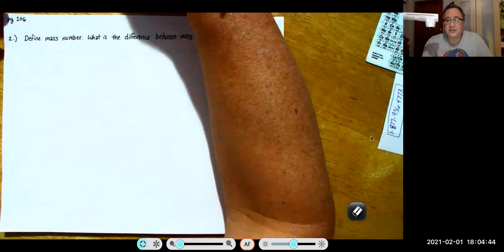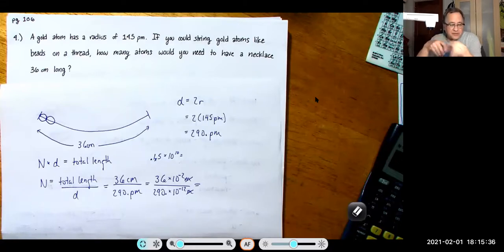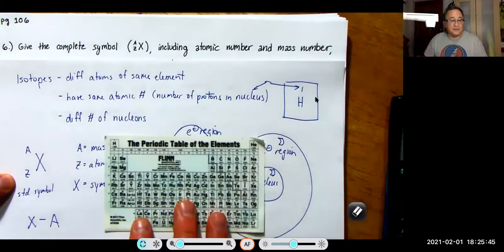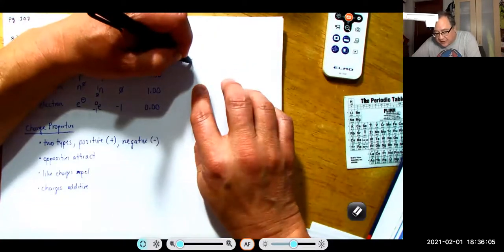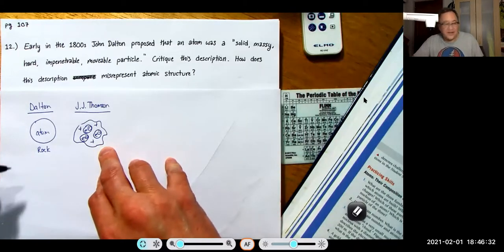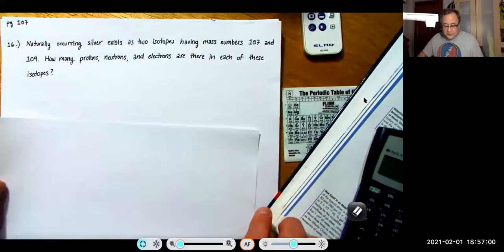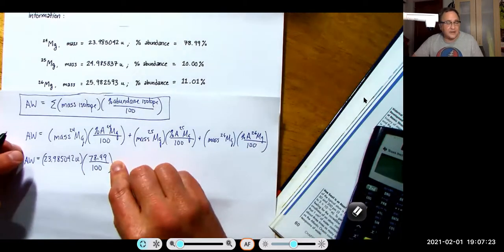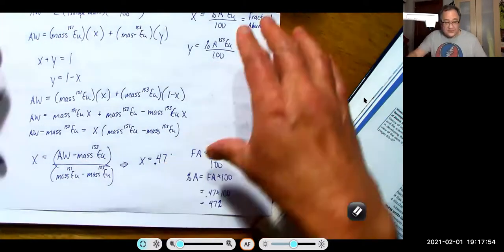Chem 1A Evening 02 01 21